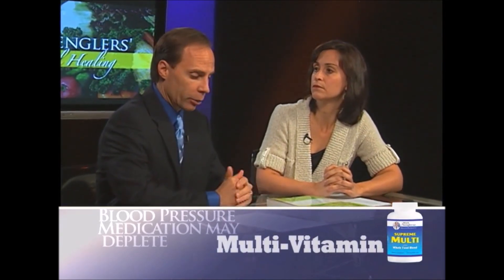Hypertension Medications and Nutrient Depletion | Dr. Mark Stengler, NMD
We see a lot of patients who are on prescribed blood pressure medications. Studies have shown many nutrients are depleted by these meds. Many deplete the body of potassium, which can lead to muscle cramps and fatigue. What other nutrients might these hypertension medications be depleting? And more importantly, how can you supplement these nutrients naturally? Watch the video above to find out.